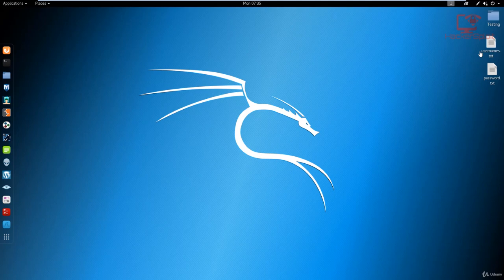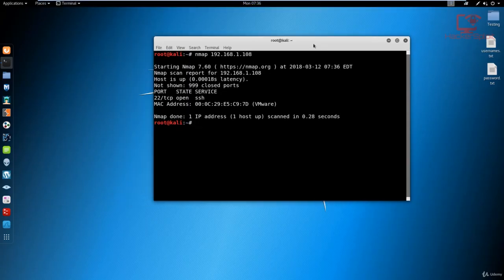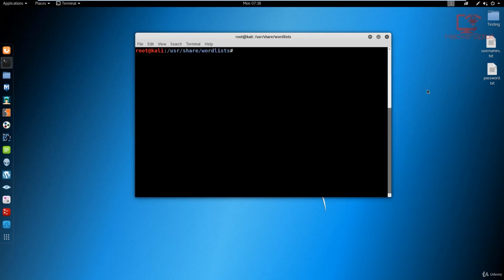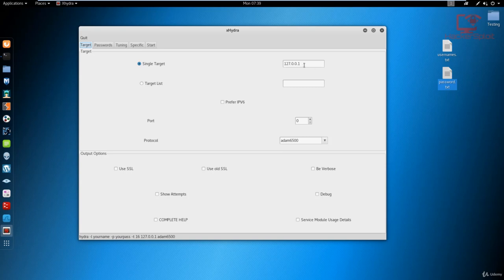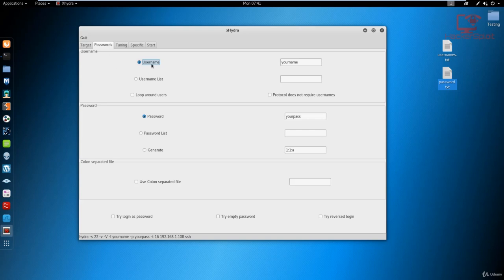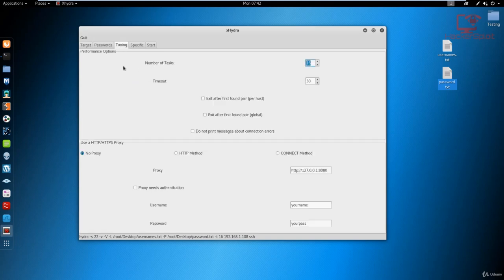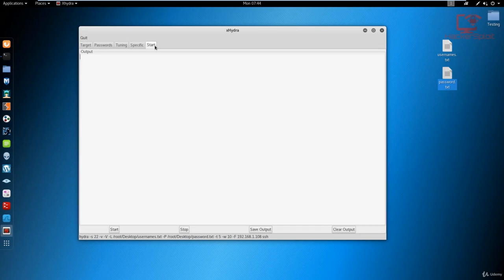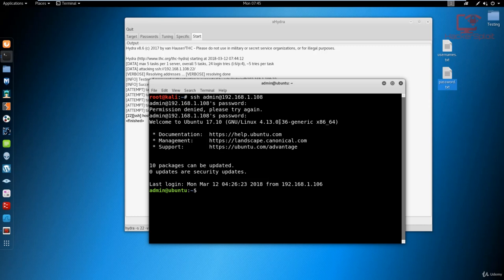42. Bruteforce password cracking with Hydra - SSH - The Complete Ethical Hacking Masterclass